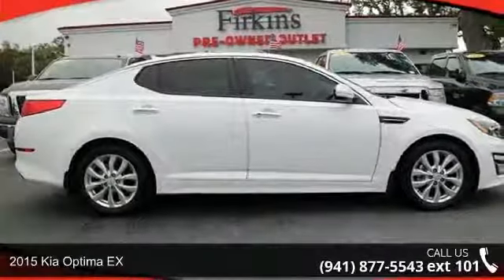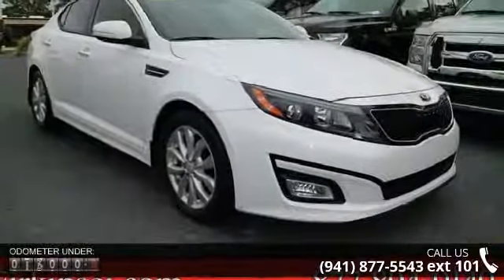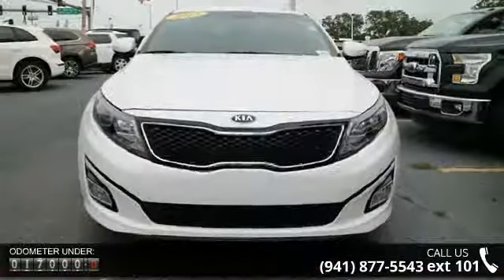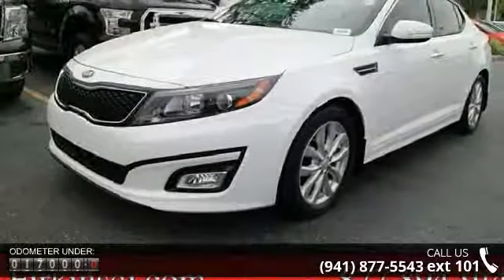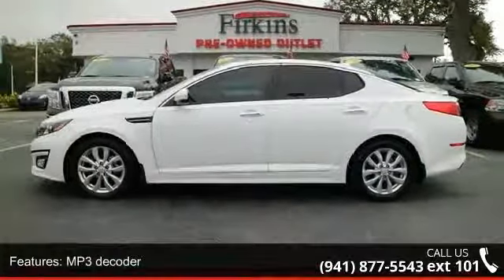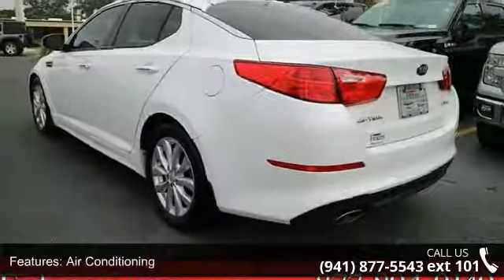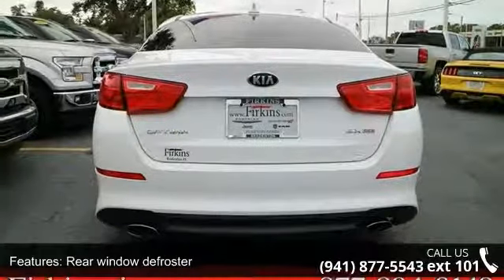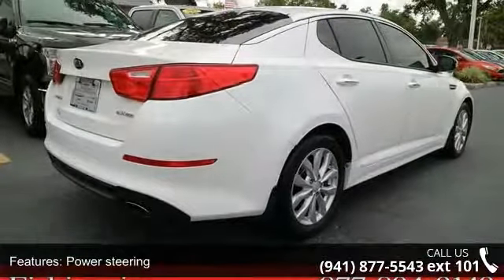2015 Kia Optima EX - Firkins Chrysler Jeep Dodge Ram - Br...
**LOCAL TRADE**, **CLEAN CARFAX**, **ONE OWNER**, **STILL UNDER FACTORY WARRANTY**, and **LOW MILES**. See the world through a clear lens. Call for your VIP appointment today!!! Your quest for a gently used car is over. This stunning-looking 2015 Kia Optima has only had one previous owner, with a great track record and a long life ahead of it. It is nicely equipped with features such as **CLEAN CARFAX**, **LOCAL TRADE**, **LOW MILES**, **ONE OWNER**, and **STILL UNDER FACTORY WARRANTY**. The quality of this fantastic Optima is sure to make it a favorite among our educated buyers. Price does not include dealer fee of $687.00.